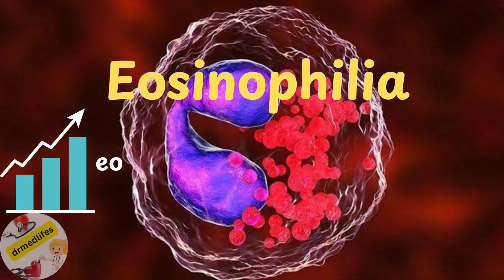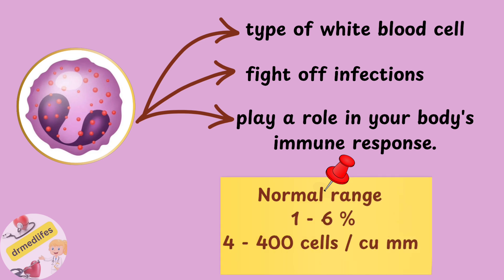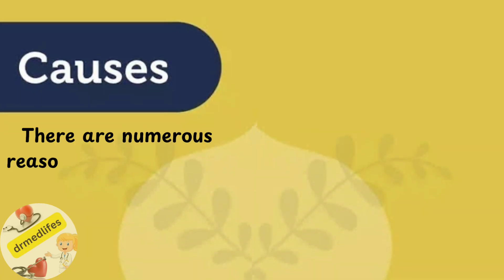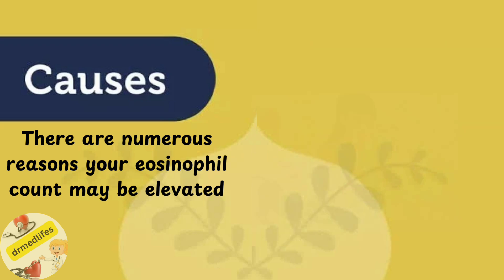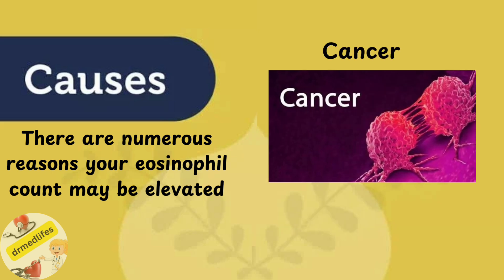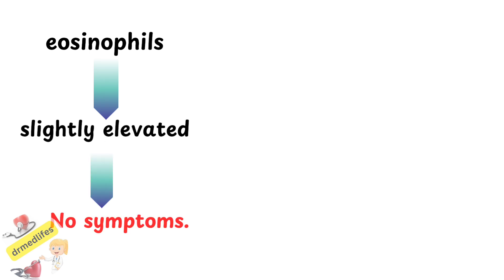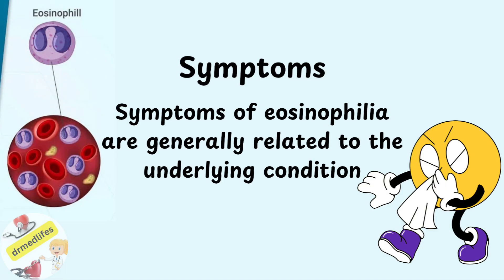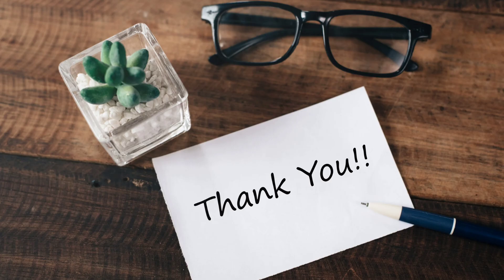High Eosinophil in blood | Eosinophilia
Eosinophilia refers to a higher level of eosinophils in the tissue or body.
Eosinophils are a type of white blood cell. They helps to fight off infections and play a role in your body's immune response.

Normal range of Eosinophils is 1 -6% (i.e) 4 - 400 cells / cubic millimetre.

Eosinophils count may increase due to some allergic reaction, cancer, or parasitic infection.

Causes :
There are numerous reasons your eosinophil count may be elevated.
1. Parasite Infections.
2.Drug Reactions.
Certain Medications can trigger eosinophilia, such as Antibiotics.
Non-steroidal anti-inflammatory medications.
Anti-seizure drugs.
3. Atopy.
Allergic reaction occur due to asthma.
Allergic rhinitis, eczema.
Some kind of food allergies can also cause elevated eosinophil counts.
4. Cancer.
Cancers that cause eosinophilia include Hodgkin lymphoma, leukemia, and certain myeloproliferative neoplasms.

If the number of eosinophils is only slightly elevated, people usually do not have symptoms.
However, sometimes, particularly when the number of eosinophils is very high, the increased number of eosinophils inflames tissues and causes organ damage.

Symptoms :
Symptoms of eosinophilia are generally related to the underlying condition, may include:
 Wheezing.
 Breathlessness.
 Coughing.
 Abdominal pain.
 Diarrhea.
 Fever.
 Rashes.

Diagnosis :
A complete blood count to check the level of eosinophils in the blood.
Stool tests to rule out parasitic infection.